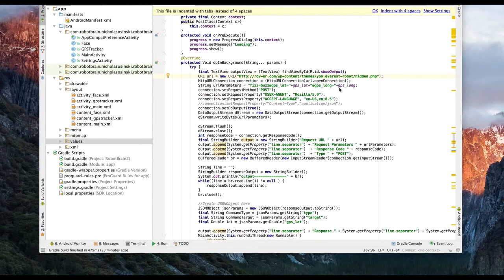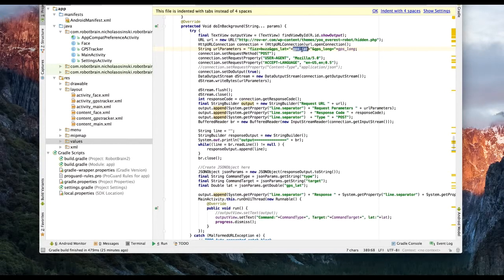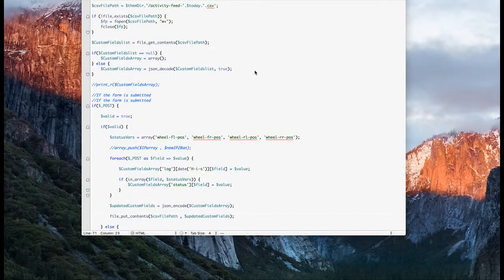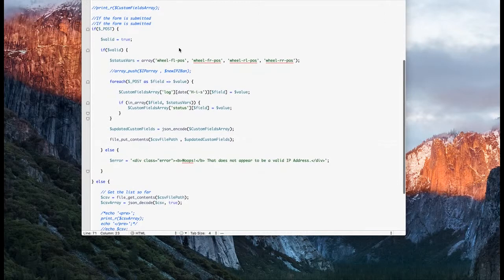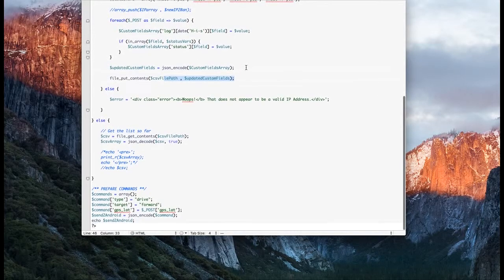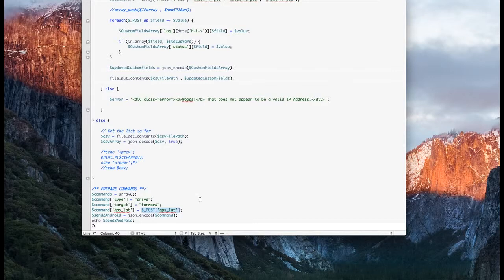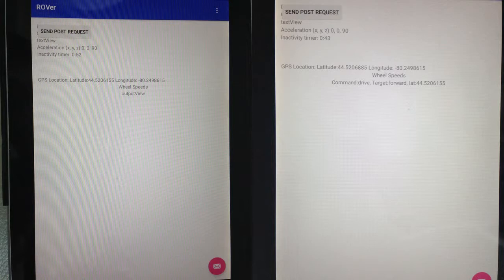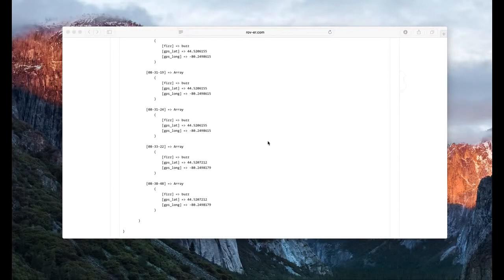D32: ROVer Robot: Communication Between ROVer's Android Brain and the Server via JAVA, JSON & PHP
I know I've said it before, but today's episode is a whopper! ...a doozie? ...take your pick, it's a big one!

Today we're tackling the communication between ROVer's brain, the custom Android App, and the PHP Server that is hosting his website and will also be his command interface. That's right, ROVer will take his commands from the website, which means that I, or hopefully some of you, will be able to send commands/instructions to ROVer from wherever we may be in the world. It should be a lot of fun to explore our planet just like NASA's robots explore Mars!

Before we can get that control over ROVer, however, we need to establish the communication channel between the App (ROVer's brain) and the server so let's take a look at the Android Code, the PHP code and how it all comes together with a few tests to confirm that all the pieces of data are, in fact, getting through to each end of that channel.